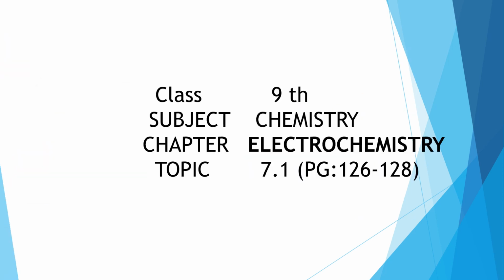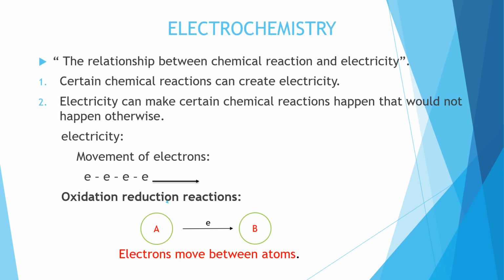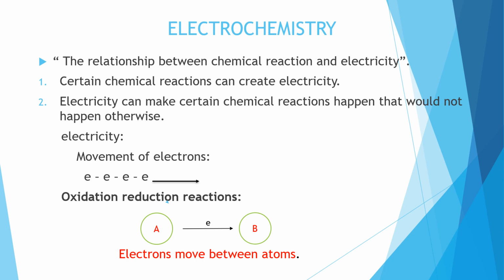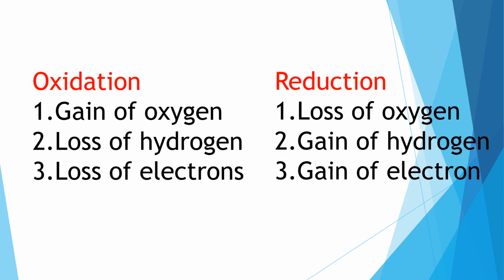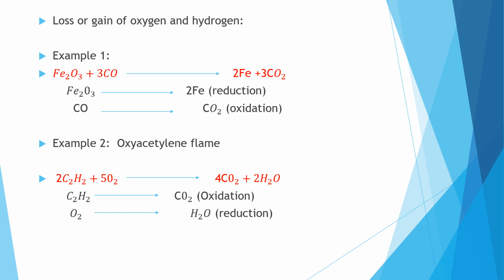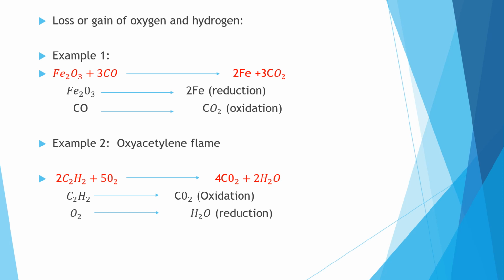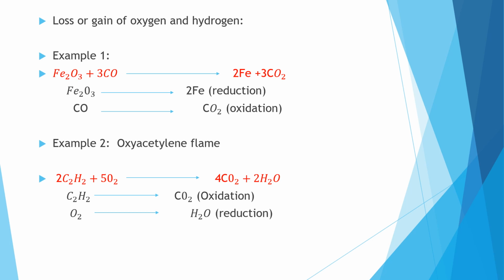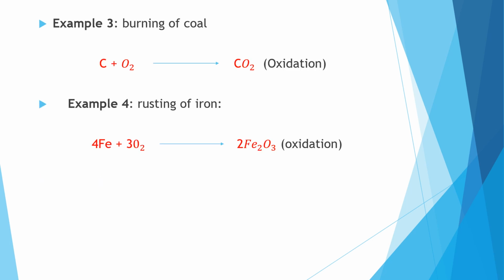Class 9 Chemistry (Session 1 Chapter 7 Electrochemistry Page 126 -128)